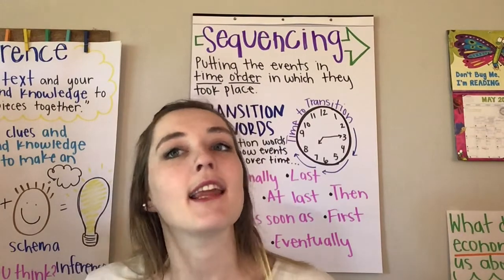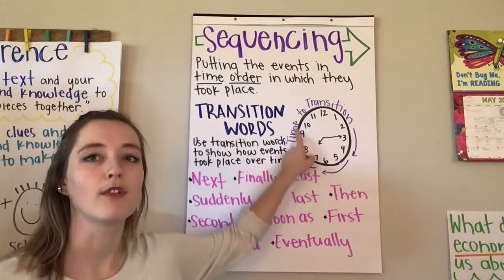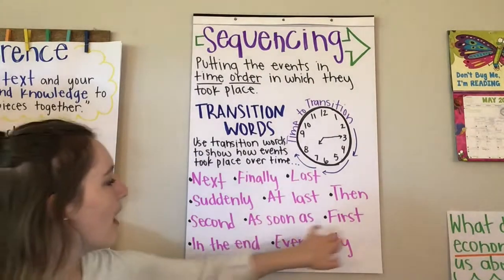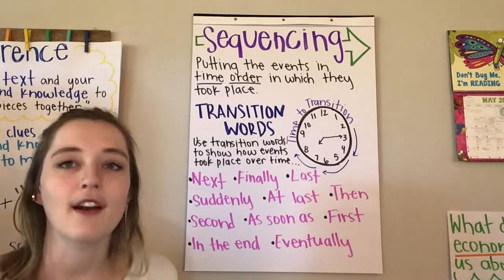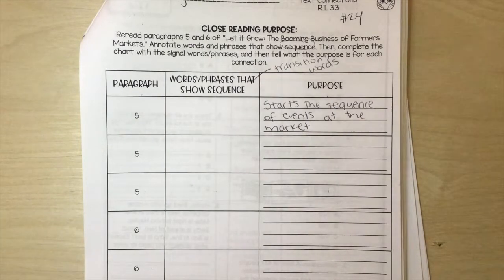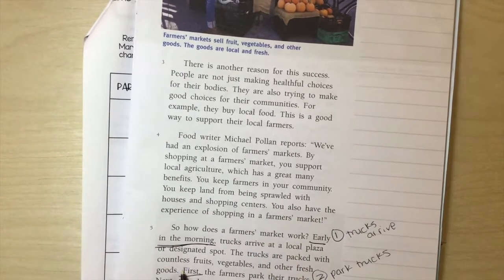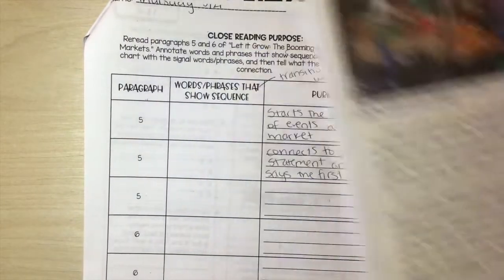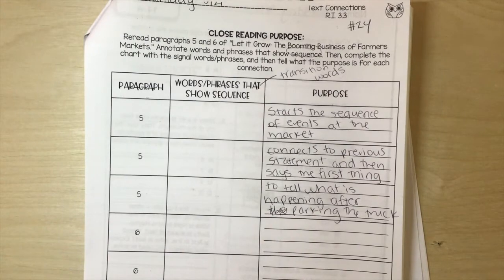Ms. Johnson ELA Mini Lesson #24 - Sequencing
Hello, this is the YouTube mini lesson #23 on our new ELA unit: Spending Time and Money. Listen to what Ms. Johnson has to say and follow along! You will learn about how to identify sequence words and determine the purpose.